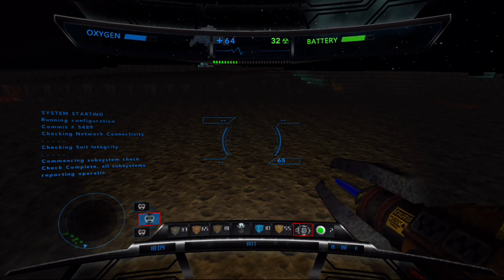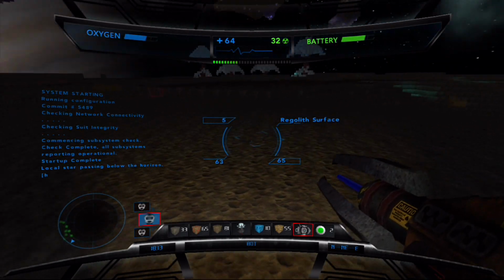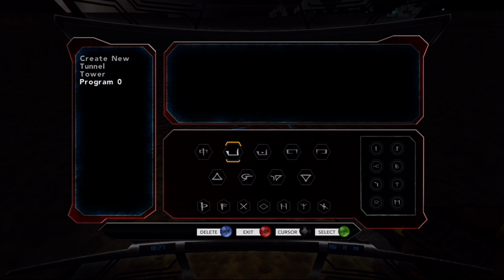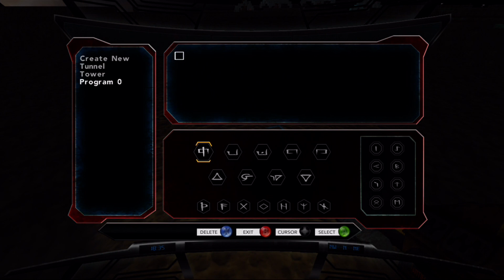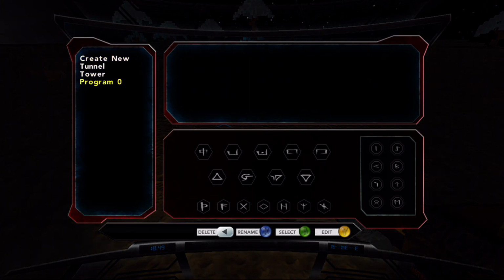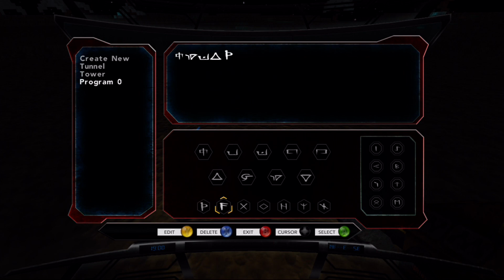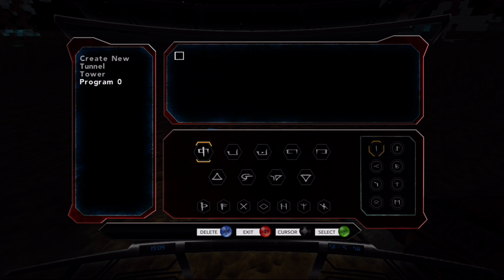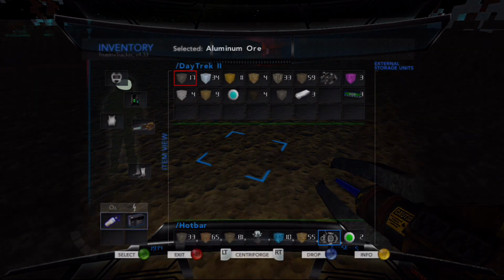xenominer programing bot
I go over all the bot programing commands.